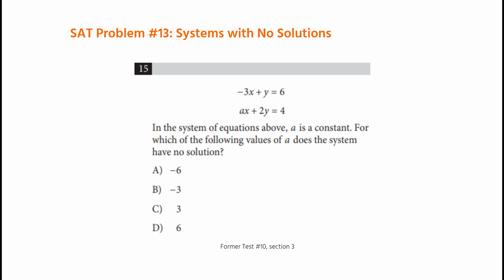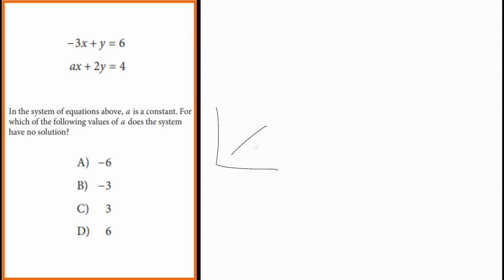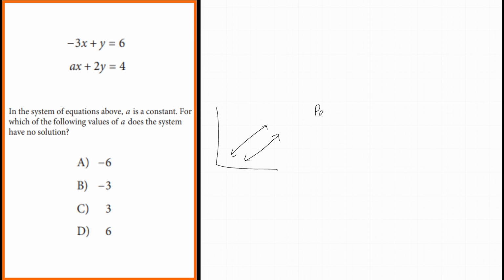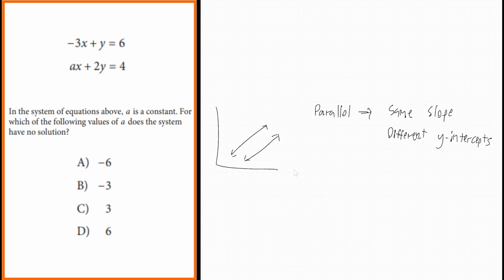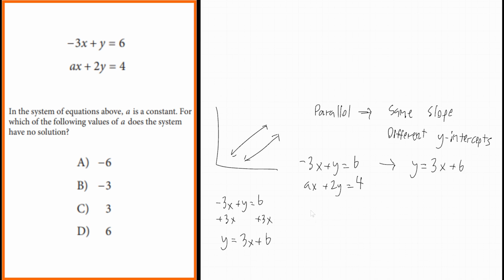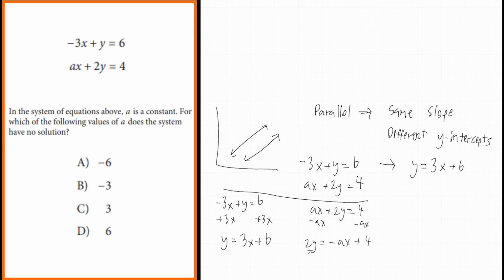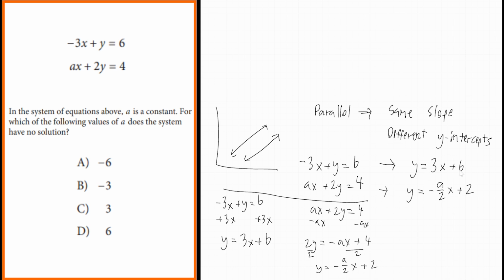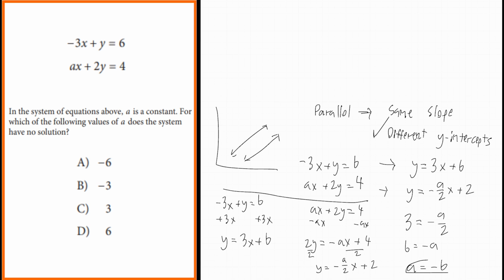SAT HARD MATH SYSTEMS OF EQUATIONS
In this video we are tackling SYSTEMS OF EQUATIONS — one of the most commonly missed question types on the SAT. Whether you are just starting your SAT prep or you are in the final stretch before test day, this series is designed to help you understand not just the answer but the strategy behind getting there. Because on the SAT, knowing how to approach a problem is just as important as knowing the math.

Our SAT Prep Summer Program includes:

8 hours of personalized tutoring — two hour sessions, twice a week for two weeks
4 hours of college advising — narrowing your college list, guidance on finances, and help with essays and applications
1 full mock exam with detailed feedback so you know exactly where you stand before test day